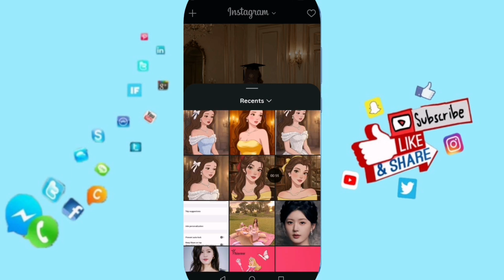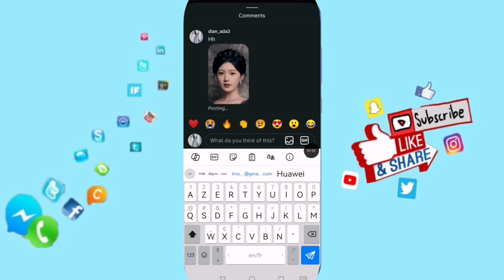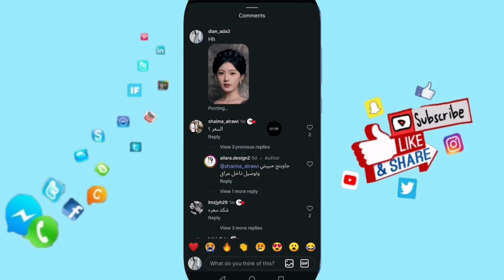Instagram’s NEW Comment Feature:Comment with Photos!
Instagram just introduced a new feature that lets users reply to comments with photos! 😍
In this video, I’ll show you how to use Instagram’s new photo comment feature and make your conversations more fun and interactive!
Using photo comments helps you:
Reply in a more creative way 📸
Make comments more engaging 💬
Express reactions with images and memes ✨
Instagram continues adding interactive features to improve communication and engagement on posts and reels.
In this video, you’ll learn:
How to comment with photos on Instagram
Where the feature is available
Tips for creative photo replies
Make your Instagram comments stand out with photos! ✨

Instagram comment with photos feature, Instagram new comment feature, how to comment photos on Instagram, Instagram tutorial, Instagram tips and tricks, social media features 2026, Instagram photo replies